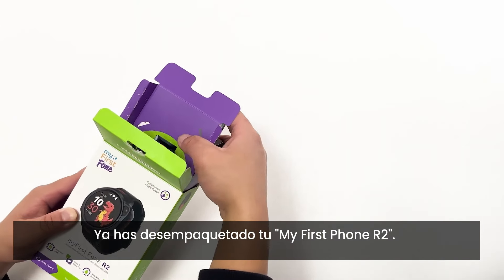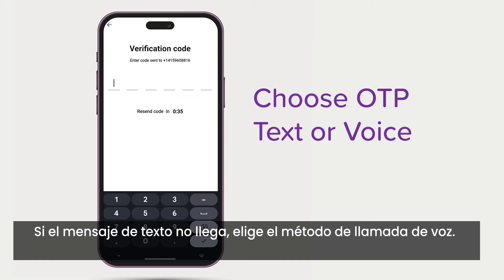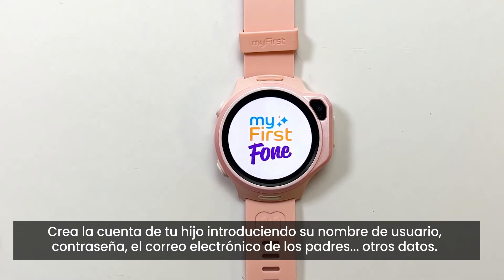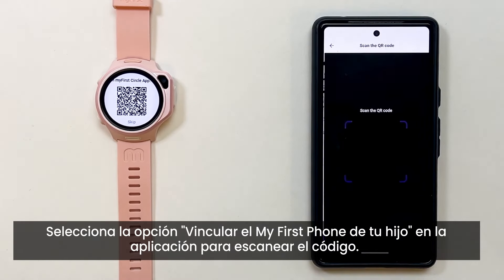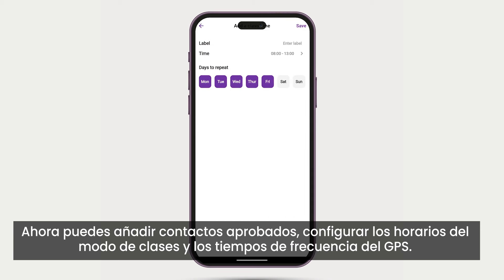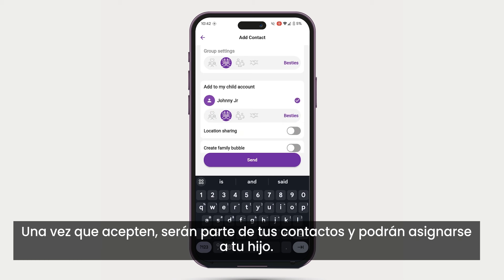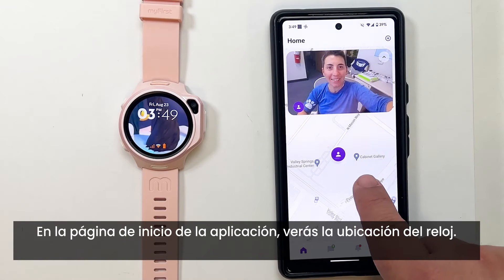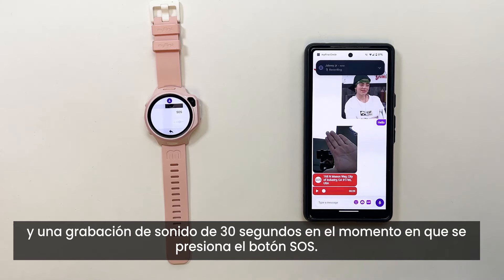MyFirst - ¿Cómo configuro mi nuevo FONE R2? (Sub. Esp)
Unboxing e instalación del smartwatch para niños myFirst FONE R2, con pantalla AMOLED, cámara de 5MP para hacer videollamadas y llamadas, GPS y control parental.